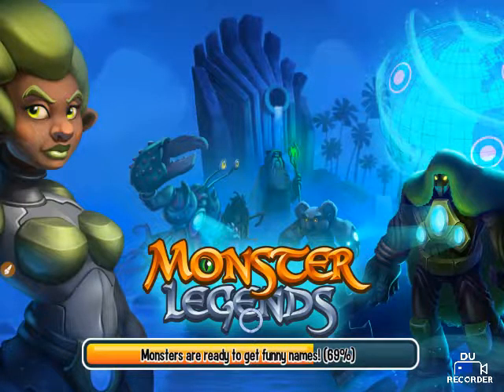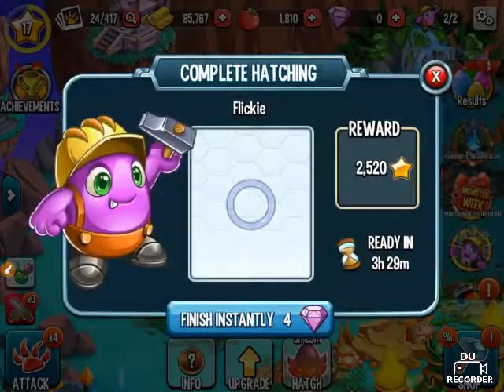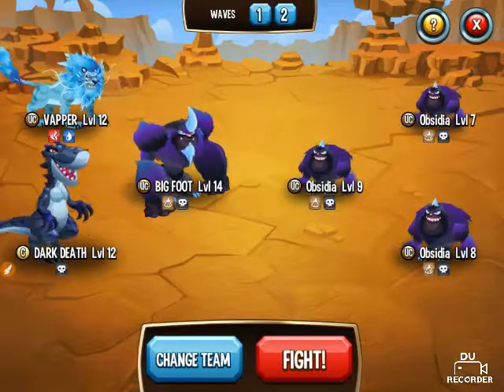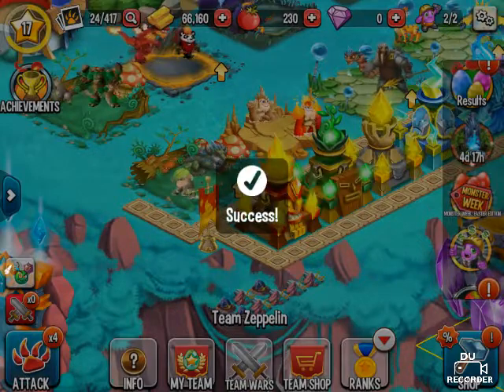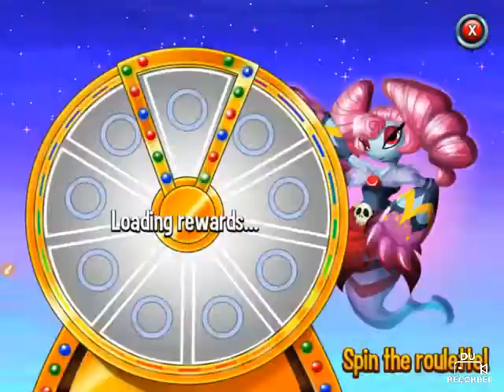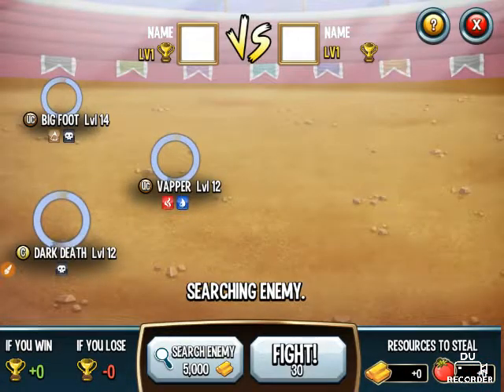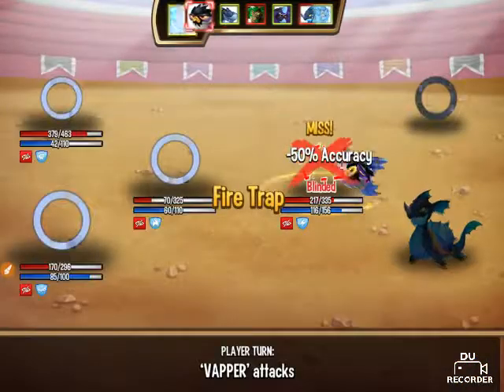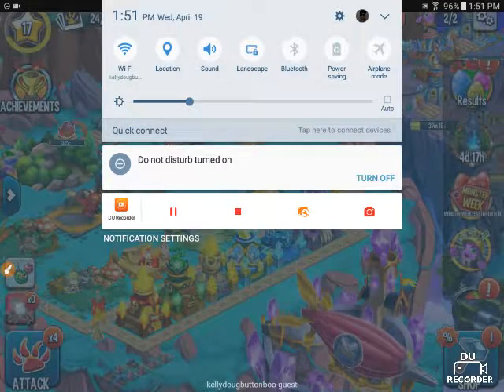Monster legends(let's play video)(e.p. 1 /tester video)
Get monster legends it's fun